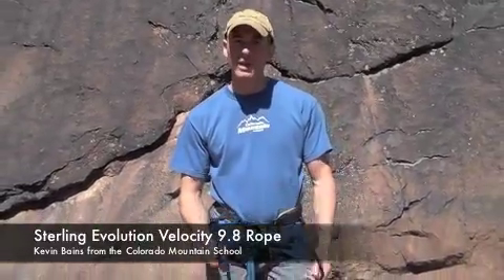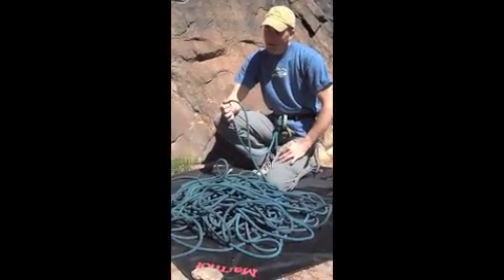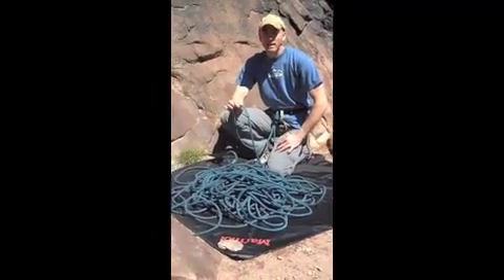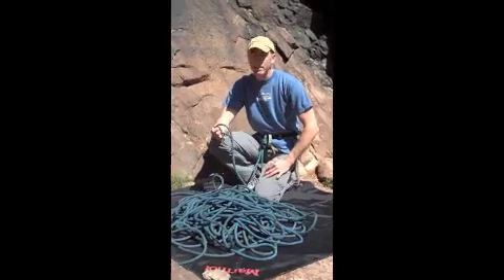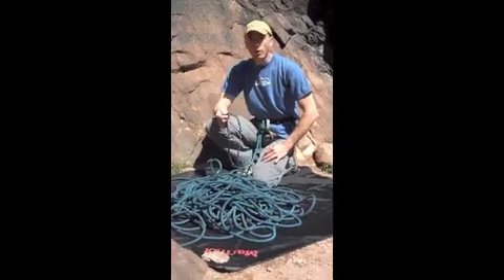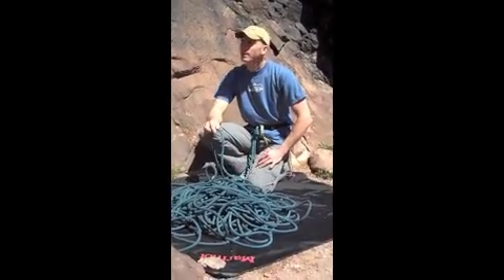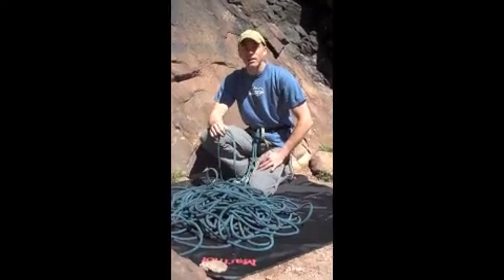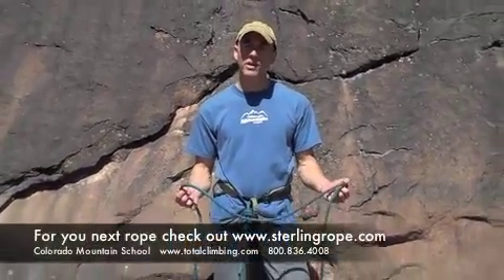Sterling Evolution Rope Review.m4v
Colorado Mountain School guide, Kevin Bains, reviews the Sterling Rope Evolution Velocity rope.